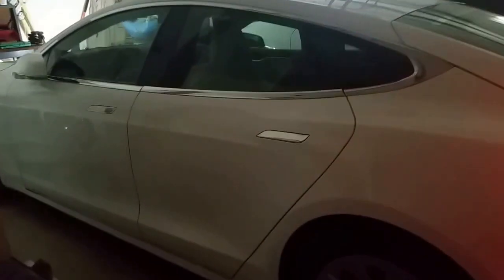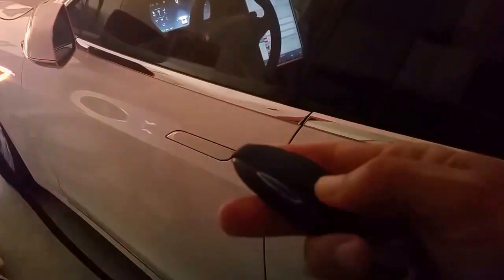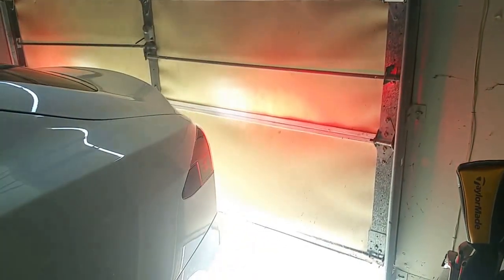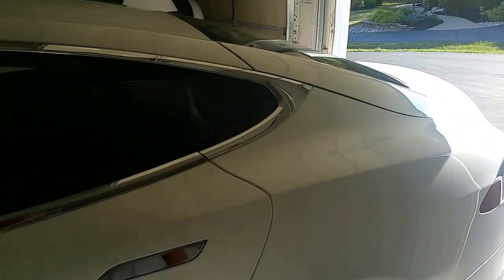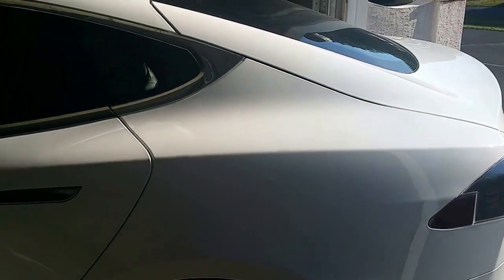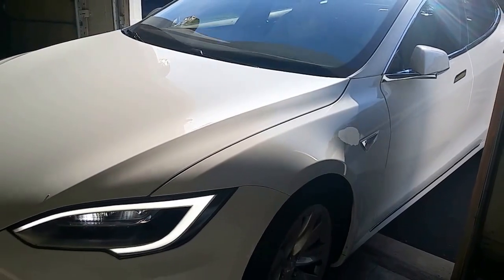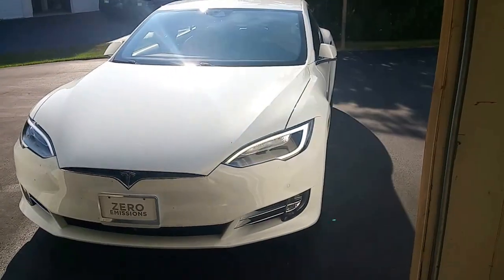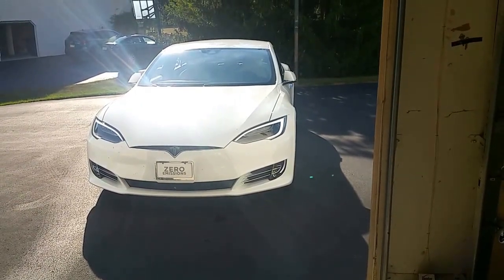Tesla Auto Park - Pulling my car out of my garage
This is a demo of the Tesla Auto Park feature pulling my car out of my garage in the morning. I use the feature every day because my garage has a pillar next to the driver side door so I can't get out of the car if I pulled it all the way in myself. So every morning as I walk to my car, it recognizes the remote and unlocks itself. This allows me to remove the charger cable. I then press and hold the center button on remote to activate the Auto Park feature and press the rear button to pull the car out backwards from my garage. The car then opens the garage door and pulls itself out of the garage and stops at the location I started the Auto Park when I came home. I follow the car out and it then closes the garage door behind me and extends the door handles.